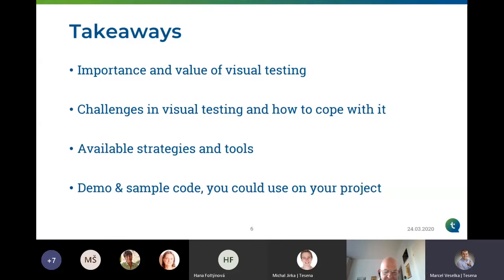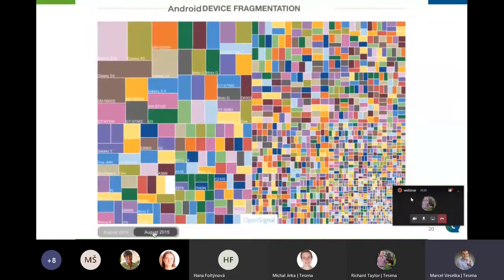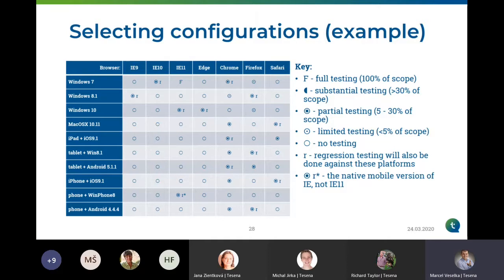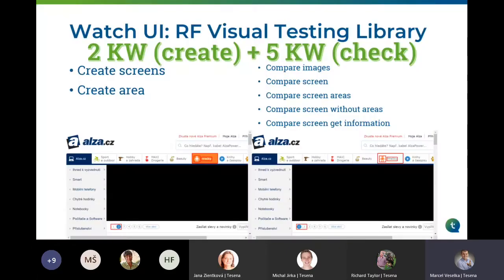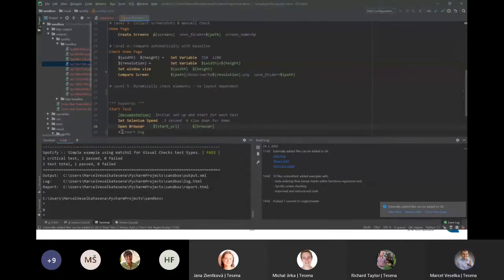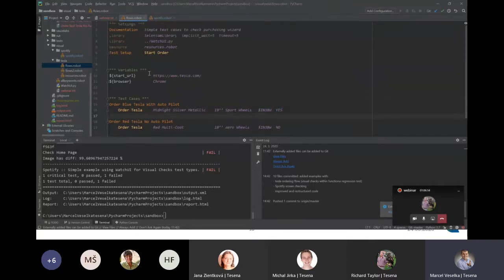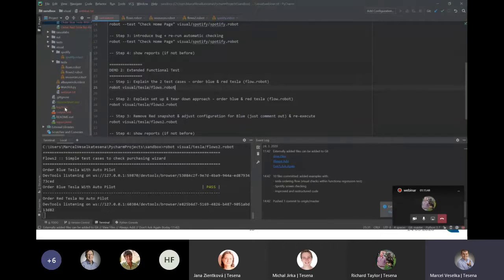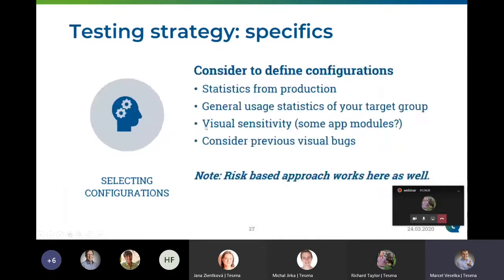Visual Testing | Webinar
What is the importance of visual testing?